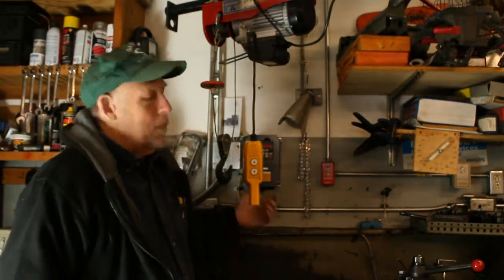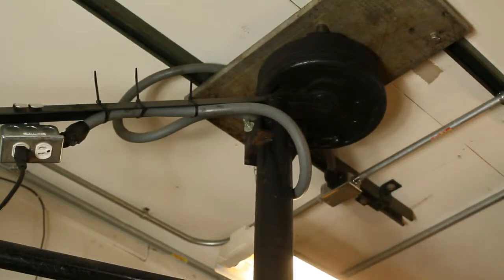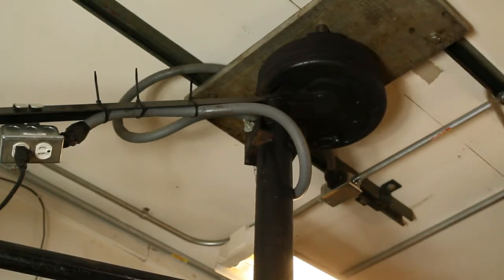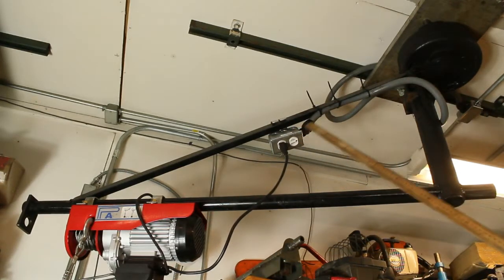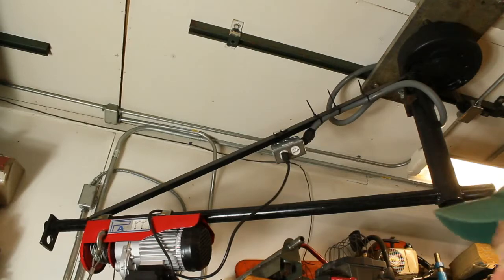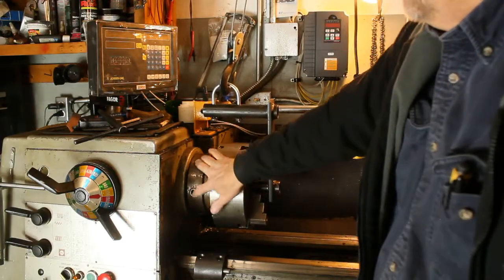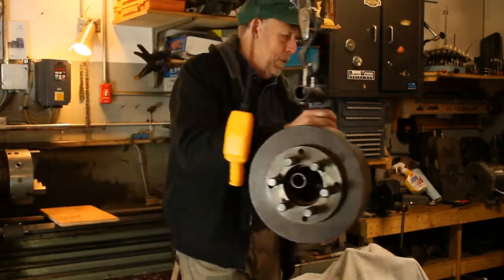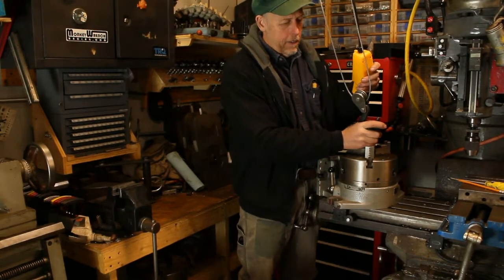biulding a jib crane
In this video we will explore building an overhead jib crane. This crane is made from a trailer axle, a few basic pieces of steel, and a 110 Volt electric winch . I use it to lift heavy items on and off the Lathe and Bridgeport. The main design was to remove and install the chucks on the Clausing 8000 lathe.